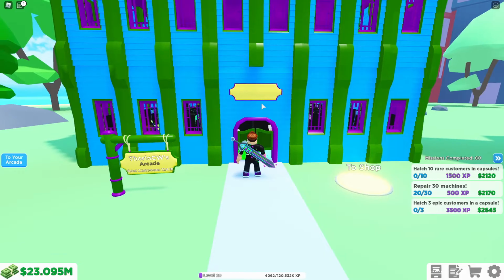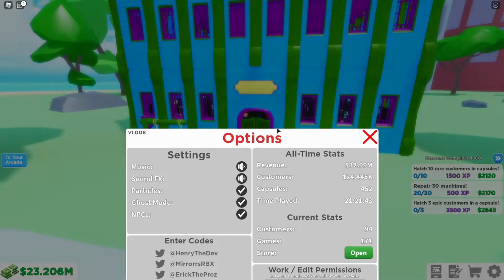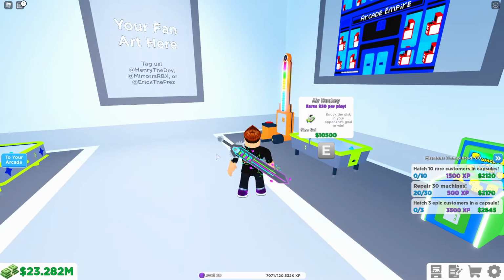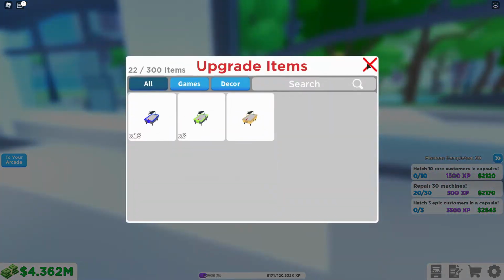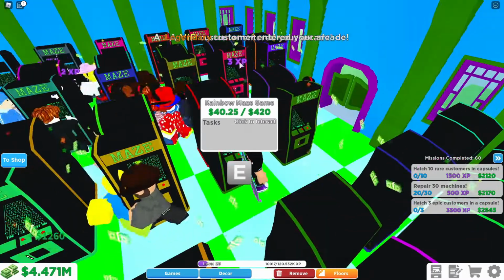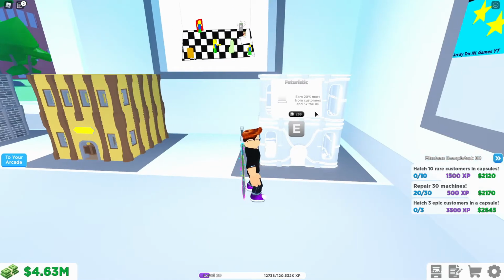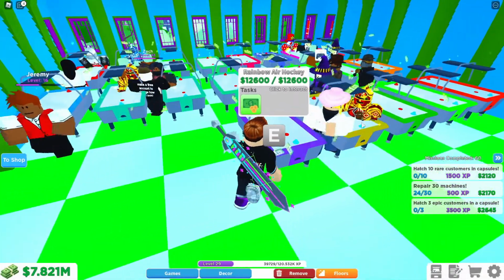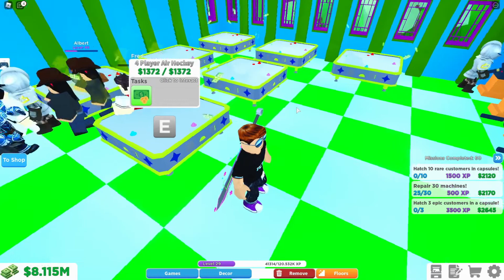Arcade Empire tricks and tips on how to make money fast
Hi Guys ThorinCW here in todays video i will be showing you some tips and tricks that i have been told from the best people in the game  please watch the entire video thanks all and enjoy